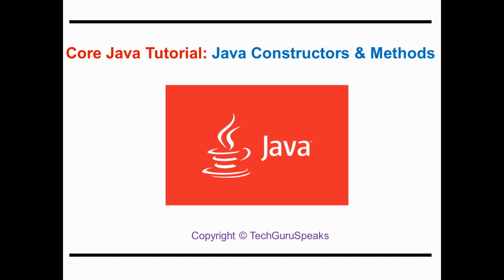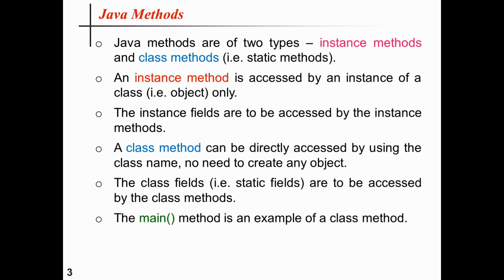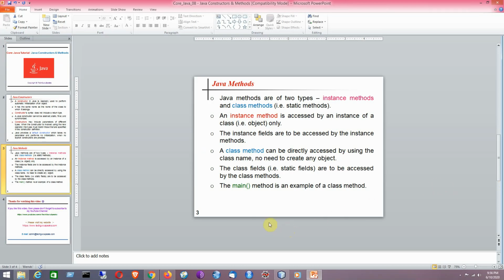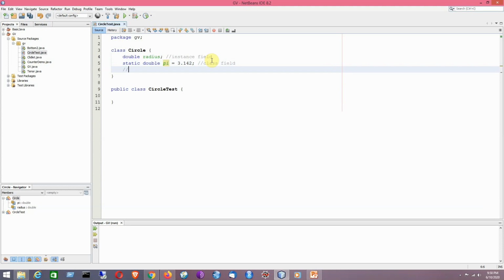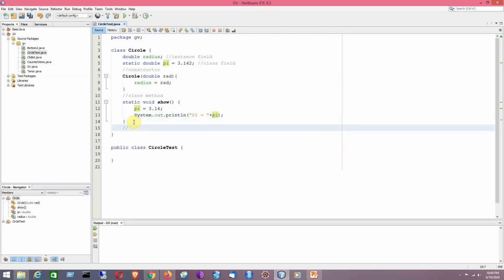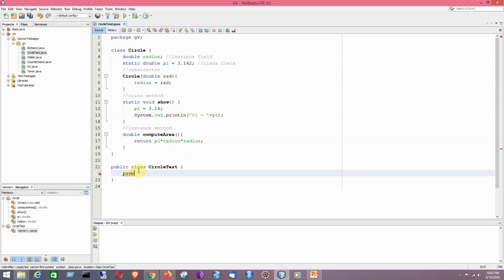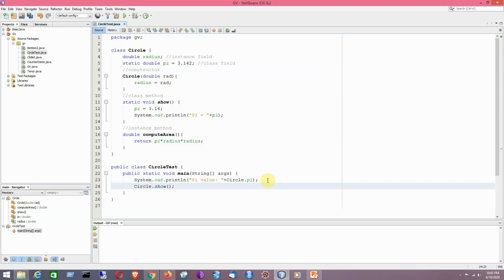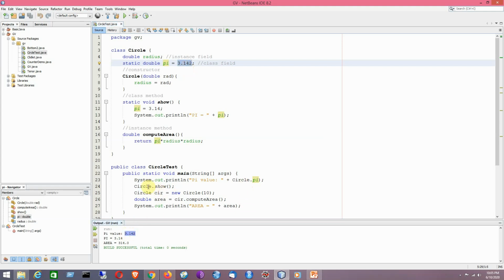Core_Java_08 - Java Constructors & Methods